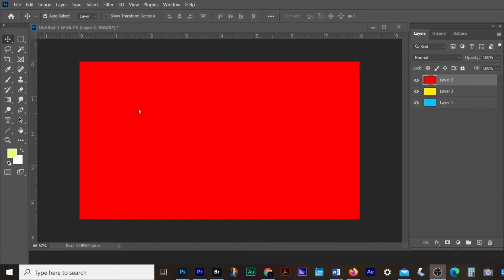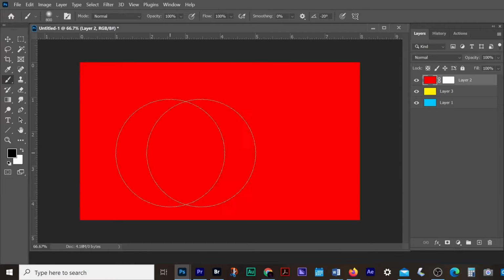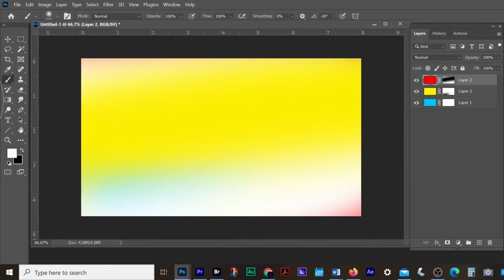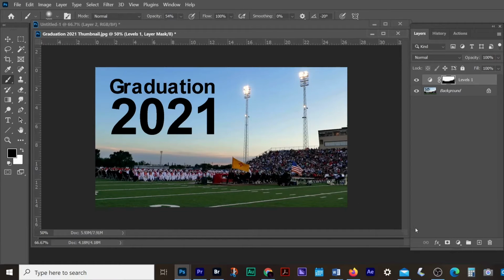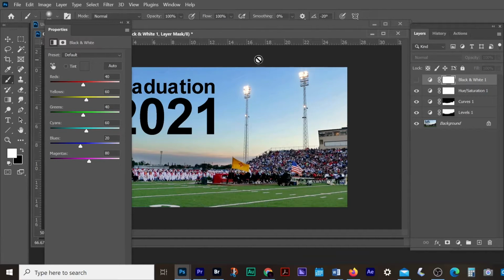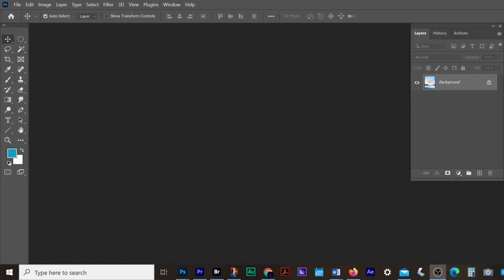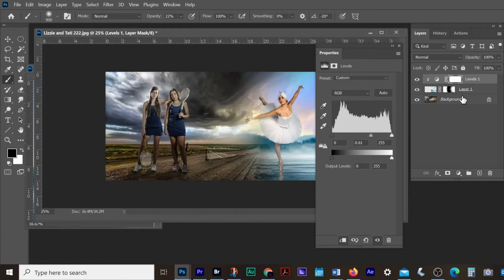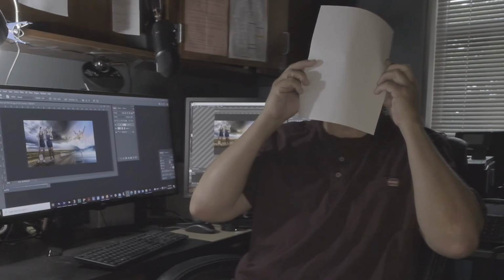Adjustment Layers and Masks